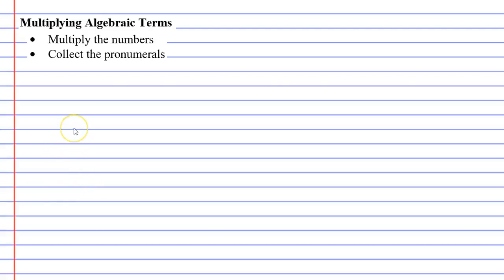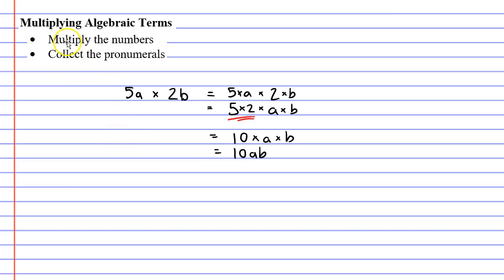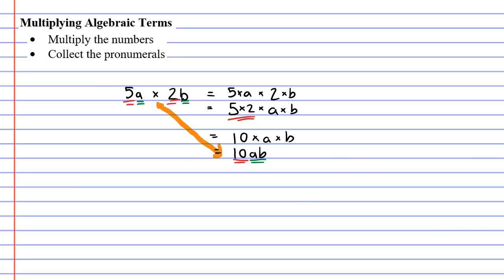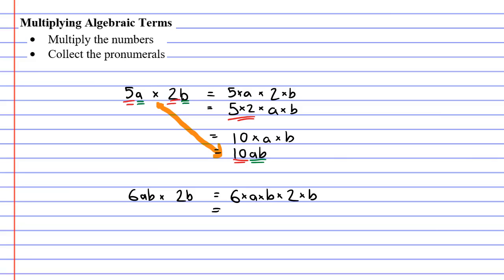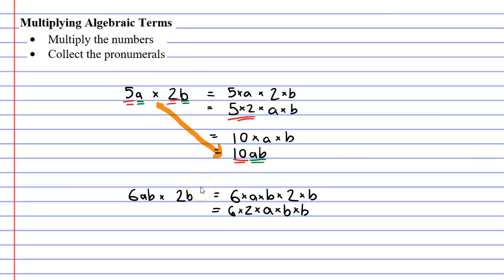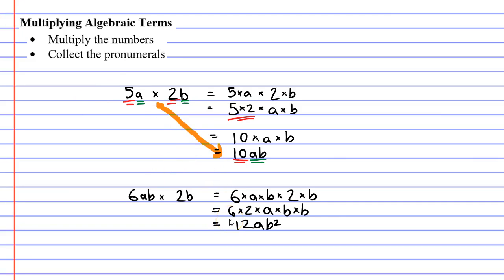1D Multiplying Algebraic Terms (1 of 2)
How do we multiply algebraic terms and why does it work.